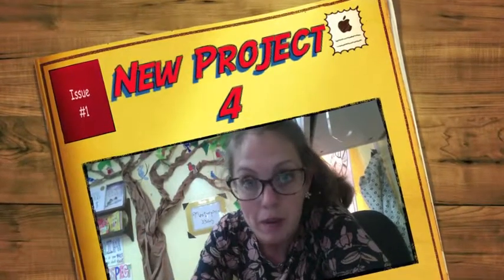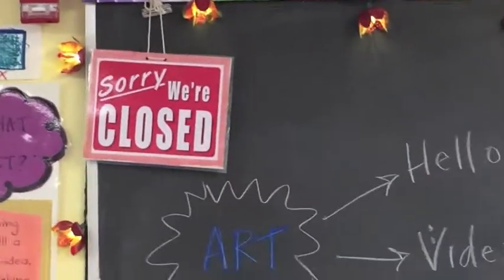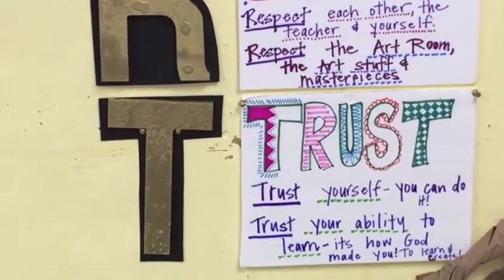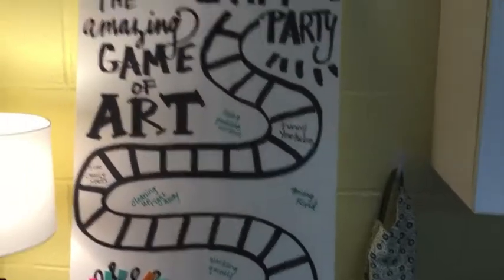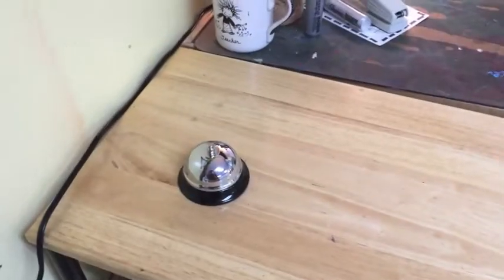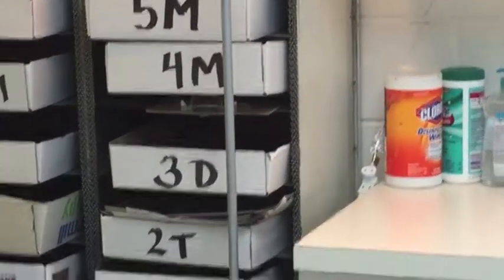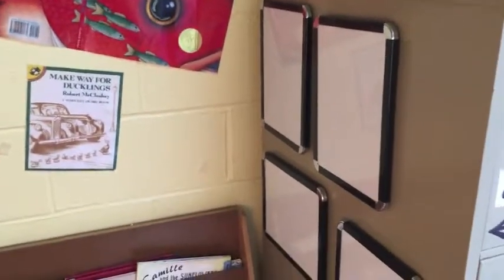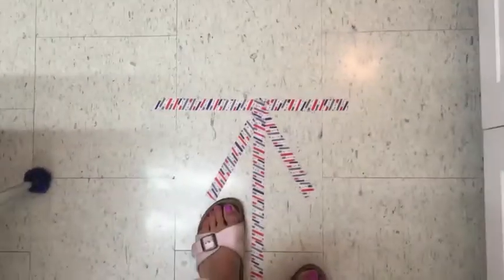New Project 4